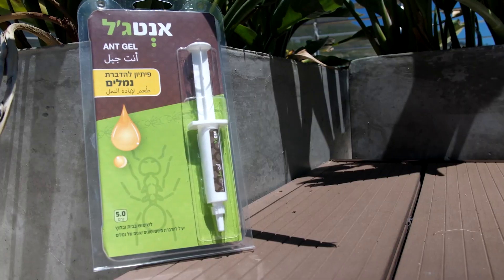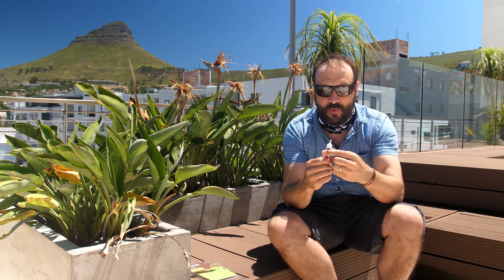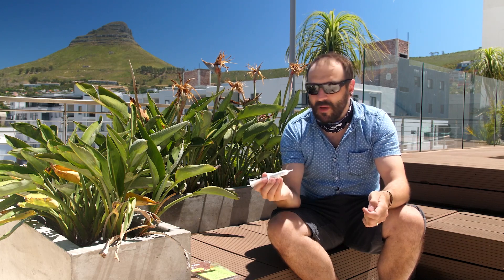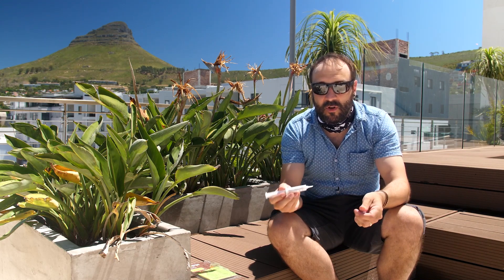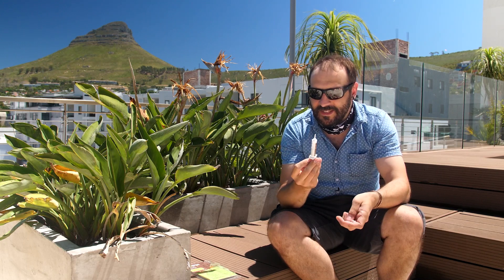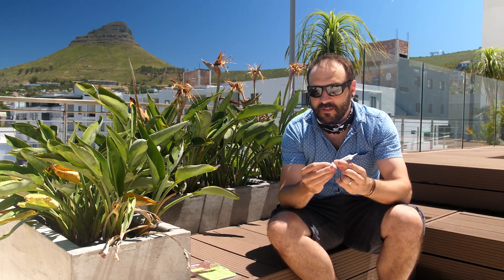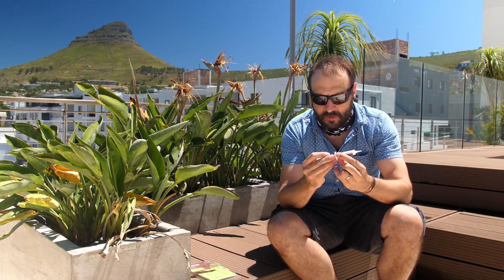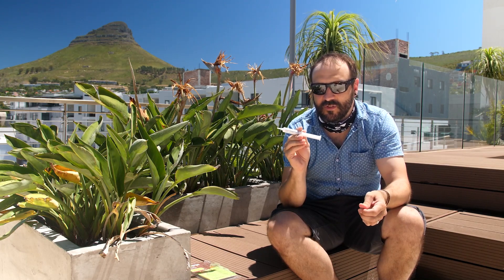Ant Killer Showdown - We Tried Them All! A Product Review You Need to See Before Battling Ants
DIATOMIC: Crafting Top-Quality Product Reviews for our Valued Manufacturing and Distribution Partners!

An ant infestation is never controlled if all you do is spray or target the ants that are visible, because these are just the older, worker ants that go to-and-from a hidden nest somewhere in the walls of your home or building.

Although it sounds strange, the key to eliminating visible ants is to target those you don’t see.

So if all you do is spray the visible ants with pesticides, your infestation never ends.

The key, then, is to target the hidden ants, and this can be quite tricky since the nests are often hidden - sometimes behind walls or beneath concrete slabs.

This is where our AntGel comes in.
Tested against 5 different species of ants by Meital Lab, the gel is made from 0.01% fipronil bait that attracts all kinds of ants.

Using good laboratory practices, it was tested in comparison to other commercialized products, and was found to be the best product - due to the fact that our bait is unique and attracts ants the best! Say goodbye to ant infestations with our AntGel!